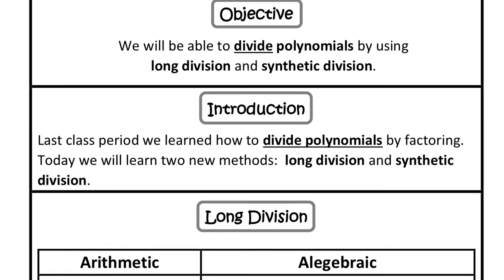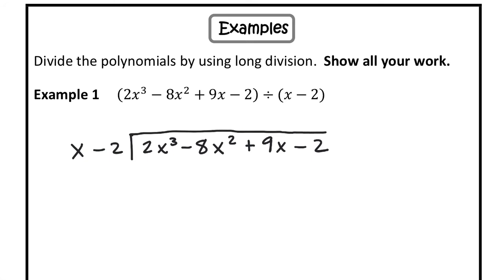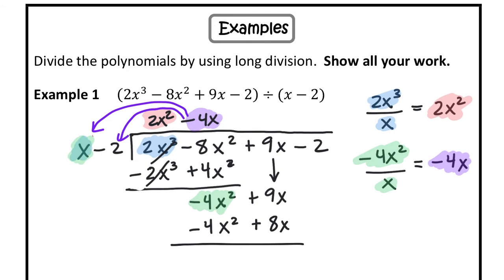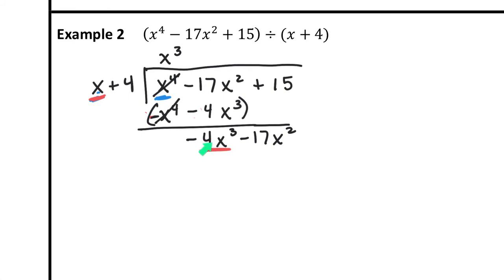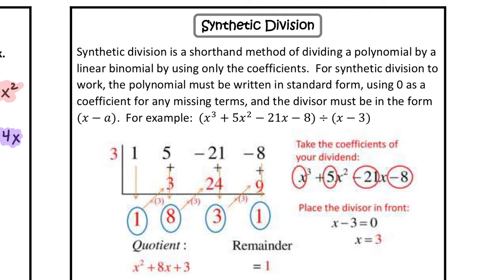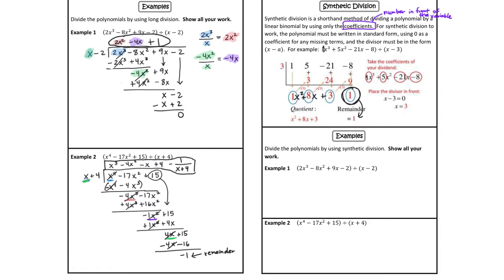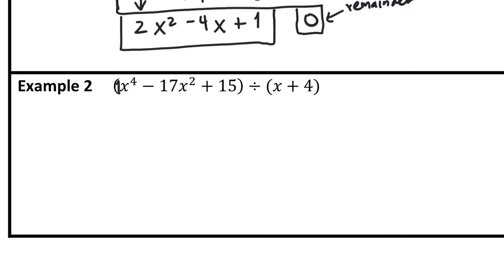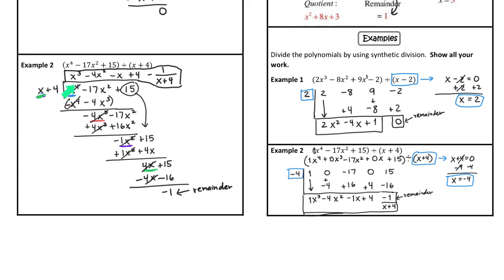Algebra 2: Notes 2.05 Dividing Polynomials (Long Division & Synthetic Division)